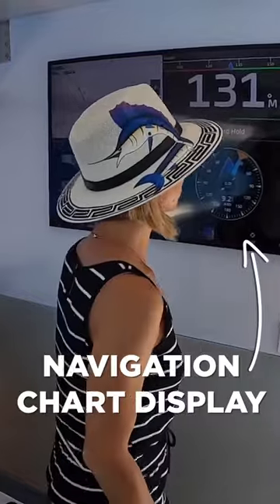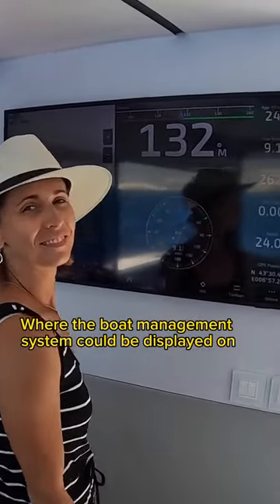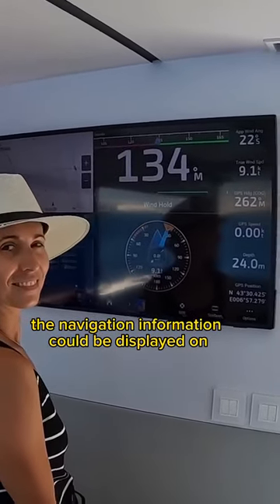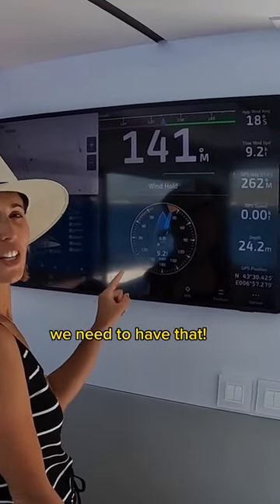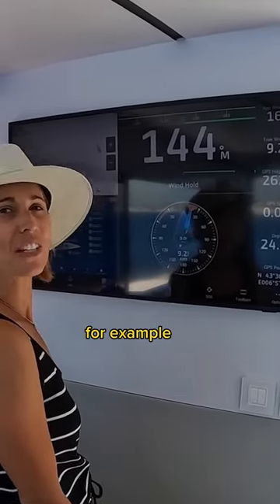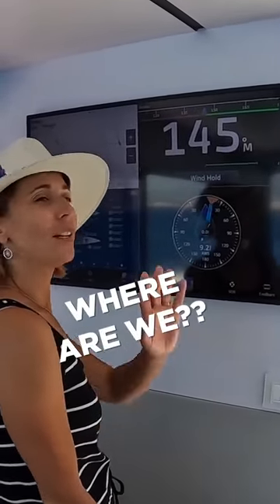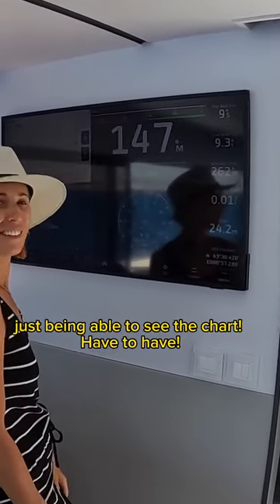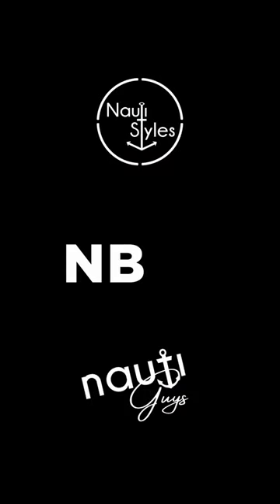Where are we?😝🤷‍♀️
After Touring hundreds of Yachts for  @NautiStyles  our New Boat Build List got really Long, follow this channel to see what items we will be able to fit into our NBB Explorer Yacht B75